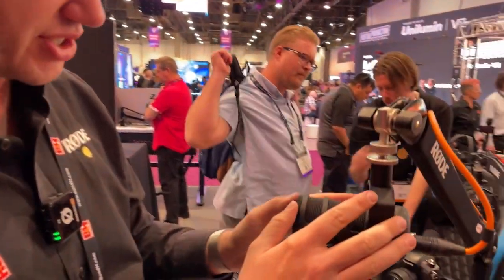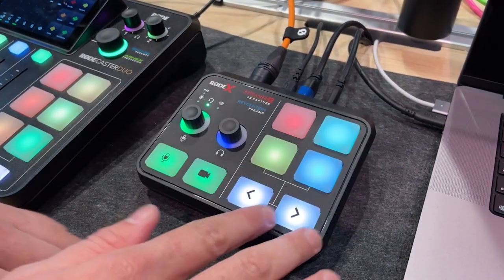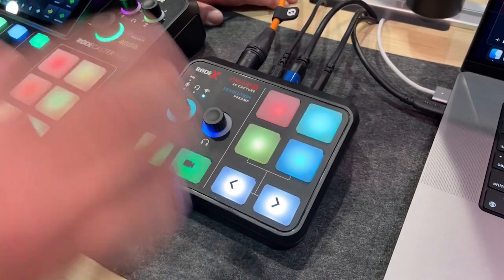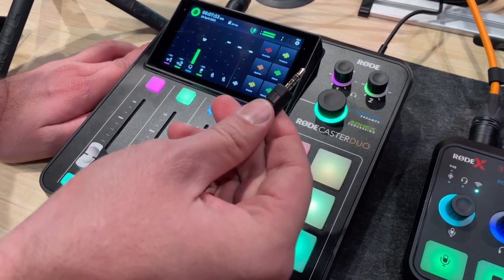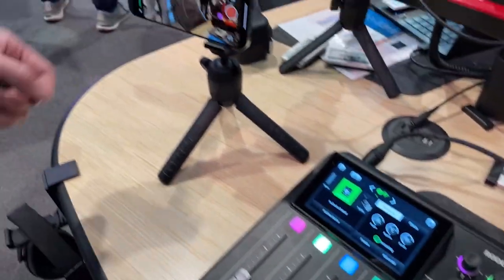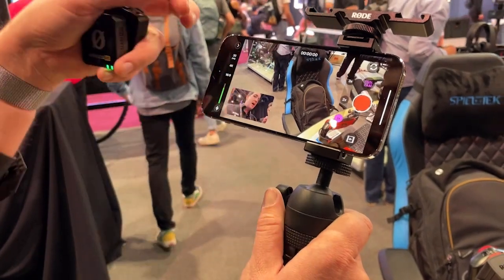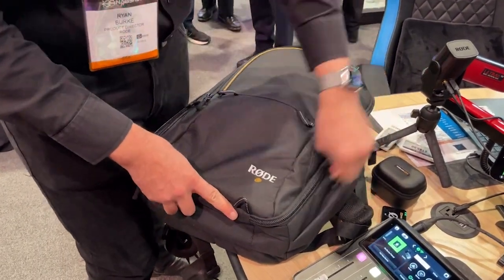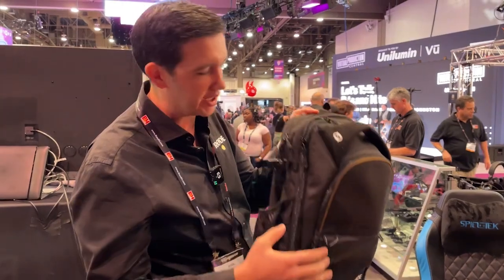Dale Pro Audio - RODE New Products at NAB 2023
Ryan Burke from @rodemic introduces some of their new product releases at the 2023 NAB Show in Las Vegas.